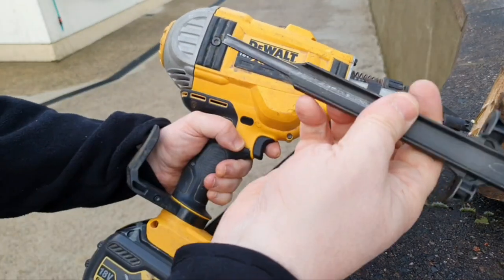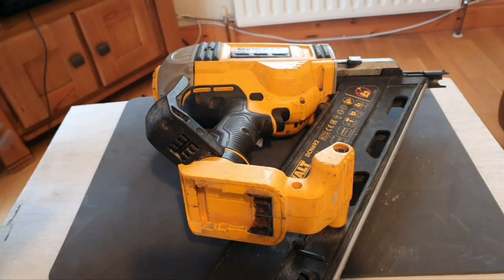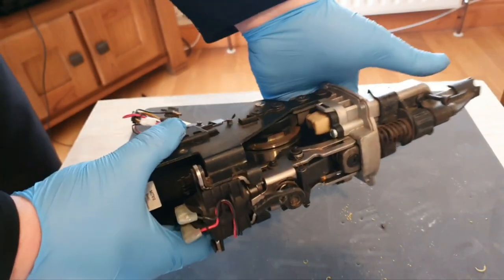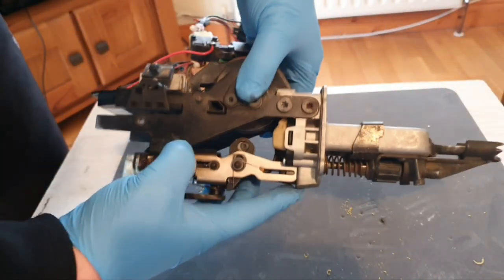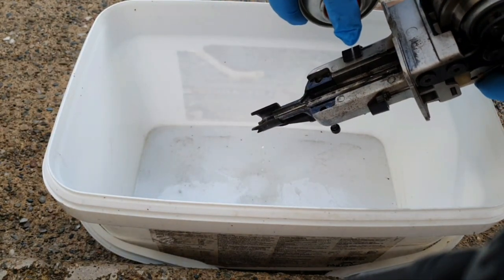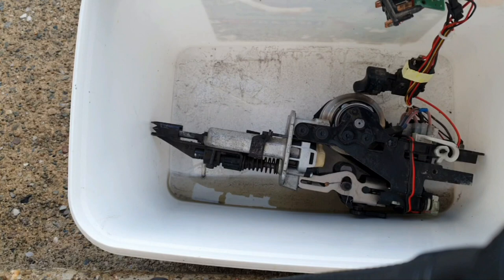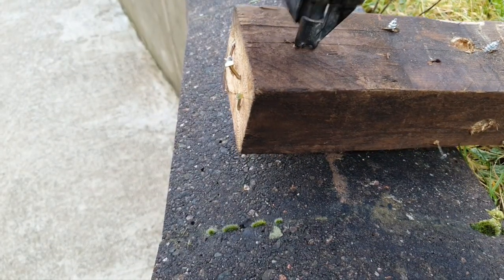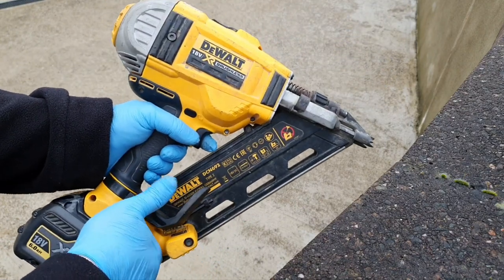Dewalt DCN692 repair Part 2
Welcome to Part 2 of our DCN692 Nailer repair series. In Part 1 I showed how to take apart and hopefully repair a Dewalt XR 18v ( 20v usa)Cordless framing nailer DCN692 type 2. This one is 18v although the video shows the use of a flexvolt battery which will run this type of tool too. I start the video by showing what is wrong and talking about a few things that can cause it. I check the springs and replace the profile/driver. This had no effect. In this video, I show you how to troubleshoot and fix a common problem with this type of tool: nails not sinking all the way. I take you step-by-step through the process of disassembling the nailer, cleaning the mechanism with contact cleaner, and reassembling the tool. The idea came from a viewer on Part 1 called Ben so a big thank you to Ben.By the end of the video, you'll be able to fix this problem on your own, and get your own nailer back in working order.
Contact Cleaner UK